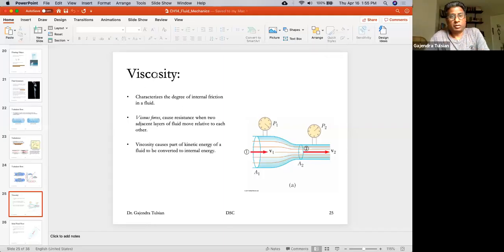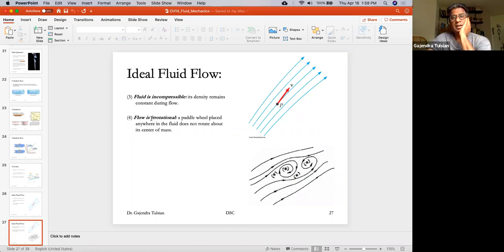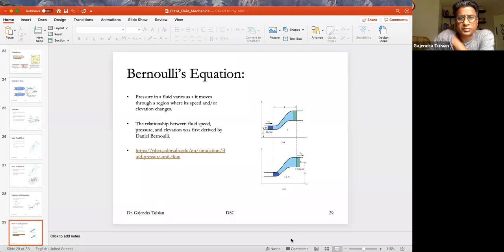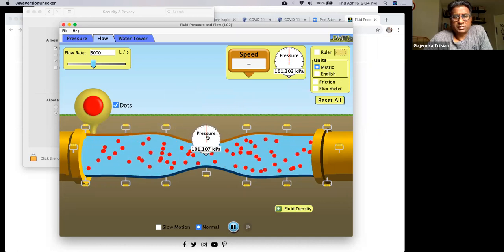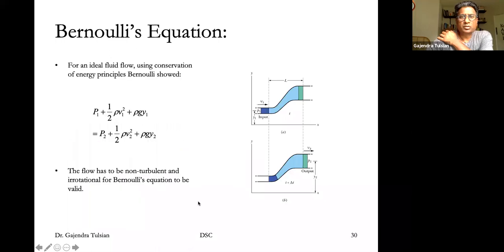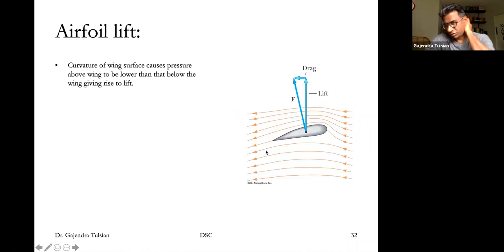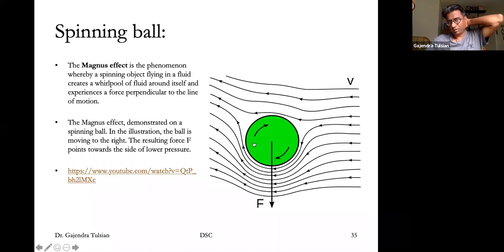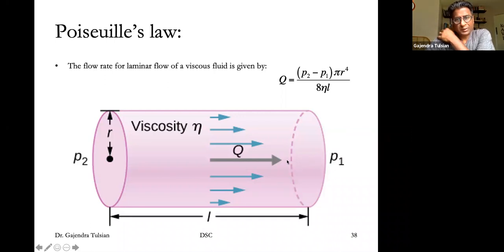PHY2048 CH14 Fluid Mechanics Lecture P4